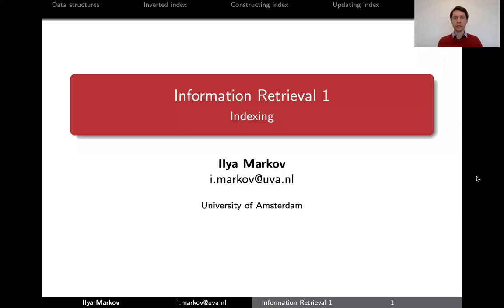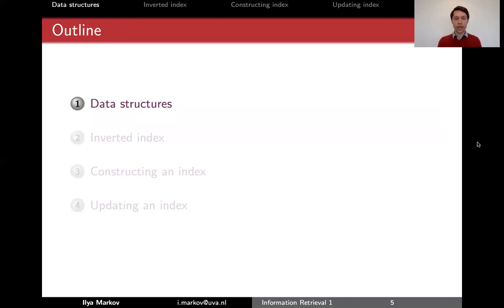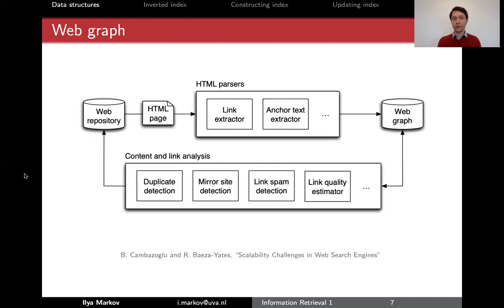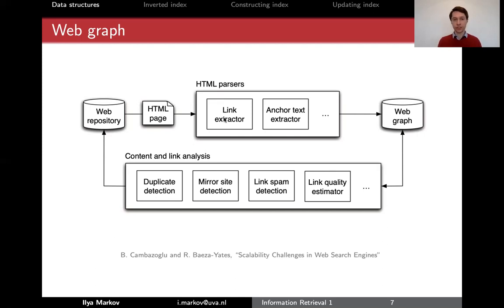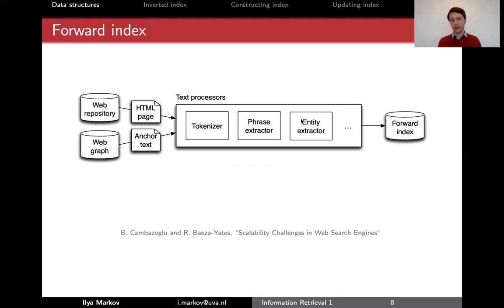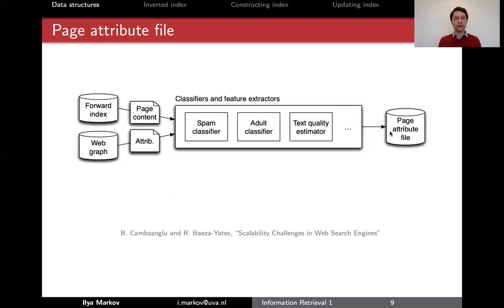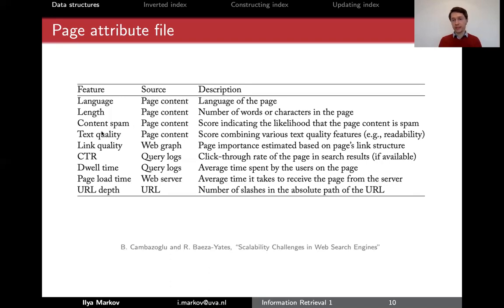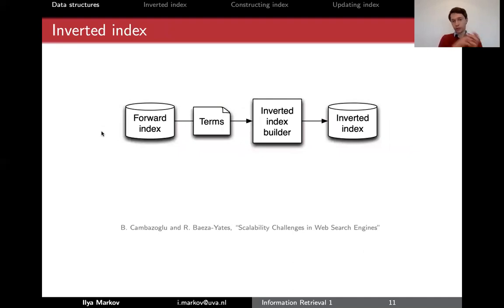2.5 Indexing (UvA - Information Retrieval - 2021)